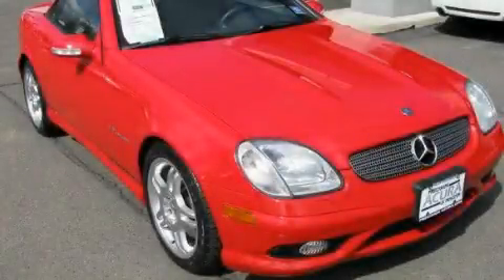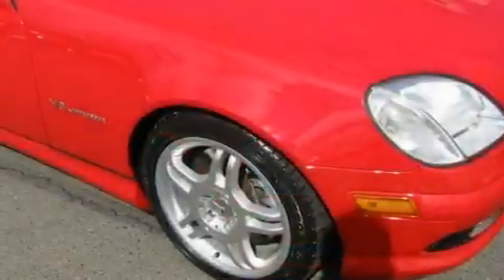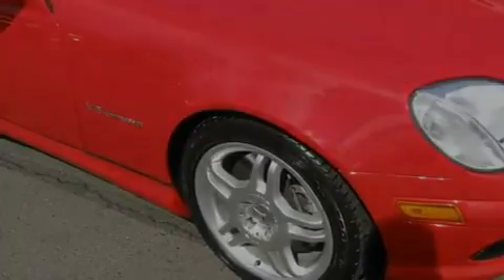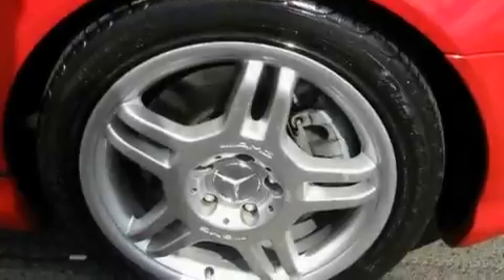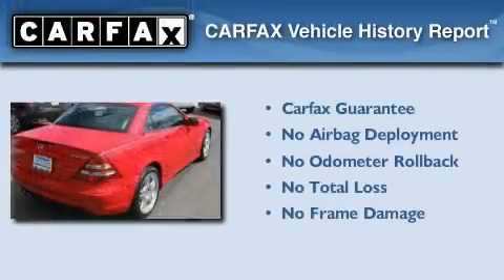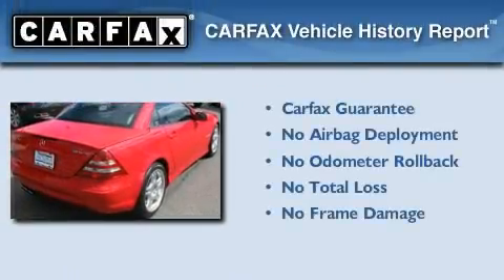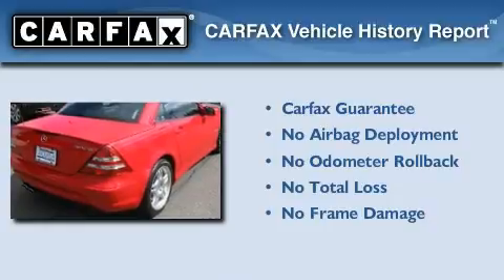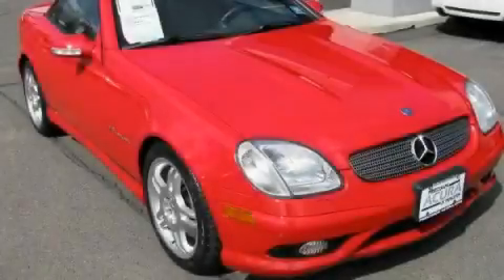Used 2004 Mercedes-Benz NJ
Year : 2004

 Make : Mercedes-Benz

 Trans . : Automatic

 Exterior : Red

 Miles : 34,564

 Interior : Other

 3001 US Highway 1